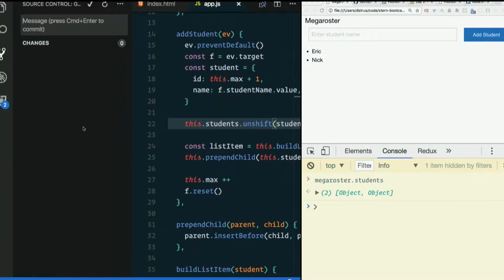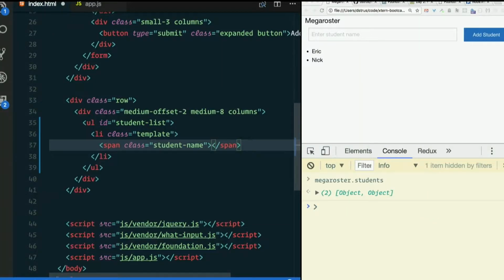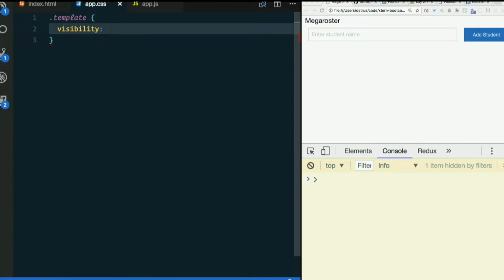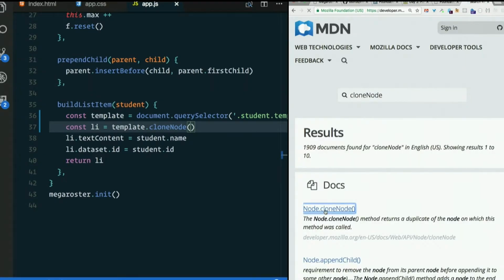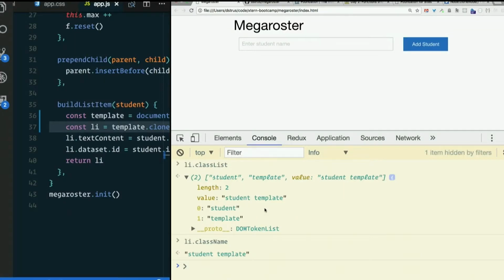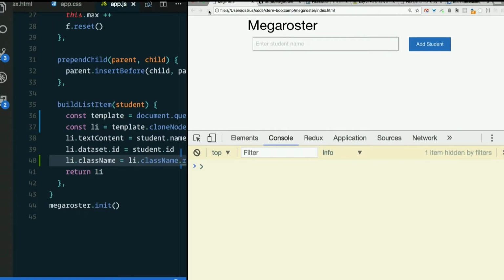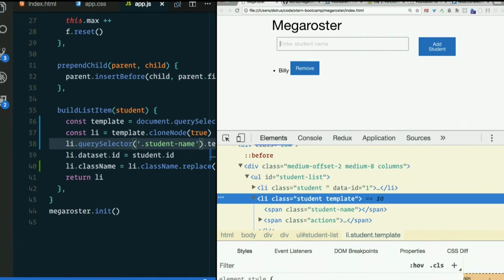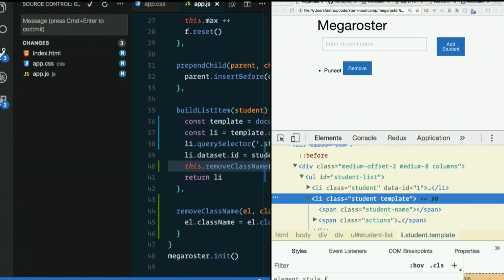Day 03 - Afternoon, part 11: Cloning a template element - XTBC 2017 Session 1